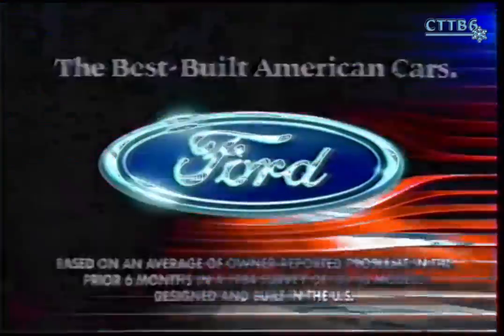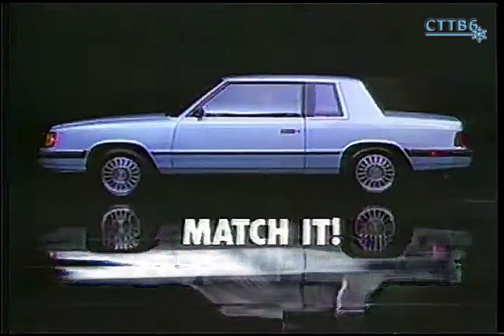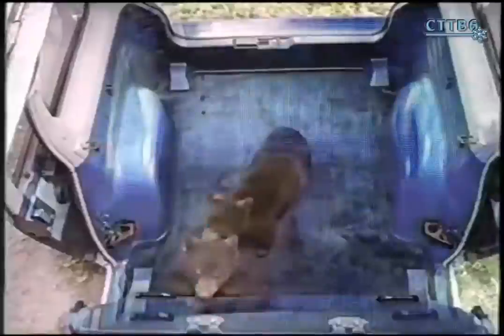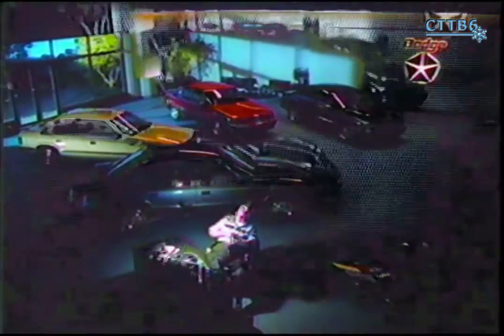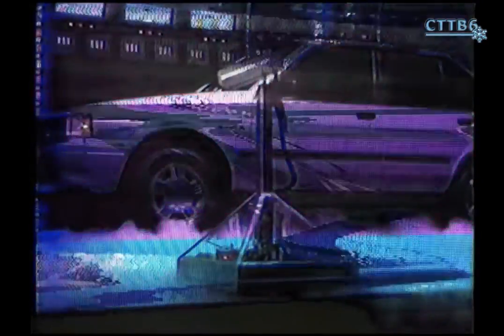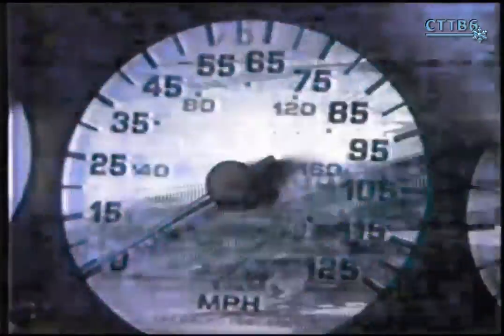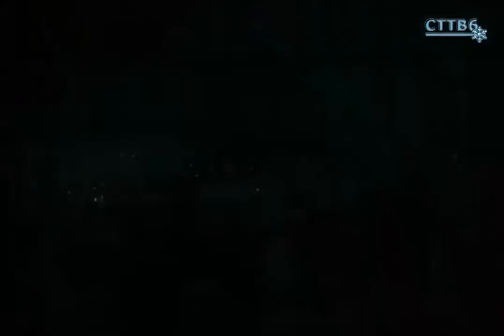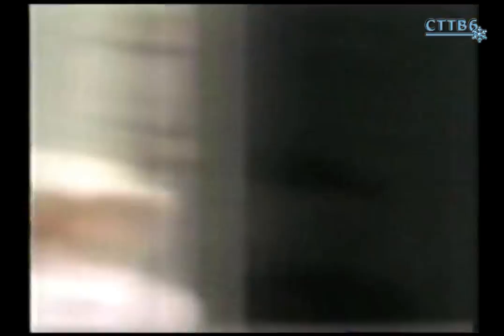CTTB6 TV #1: CAR COMMERCIALS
the first episode of "CTTB6 TV"

0:00 -0:04 intro
0:04 - 0:35 Ford Tempo 1984
0:35 - 1:06 Plymouth Reliant Super K 1985
1:06 - 1:37 Ford Thunderbird 1985
1:37 - 2:09 Nissan Stanza Wagon 1986
2:09 - 2:40  Dodge Lancer 1986
2:40 - 3:13 Chevy Nova 1987
3:13 - 3:45 Buick R 1989
3:45 - 4:16 Nissan Maxima 1989
4:16 - 4:47 Chevrolet Geo 1991
4:47 - 5:14 outro